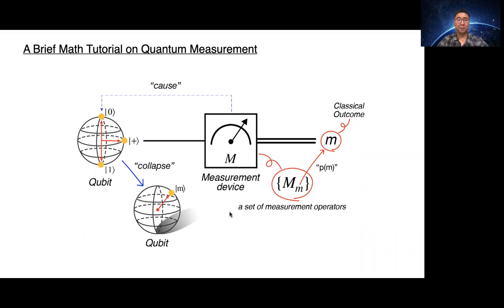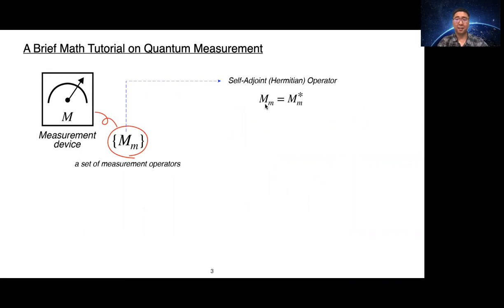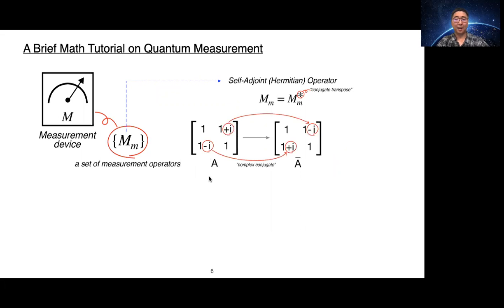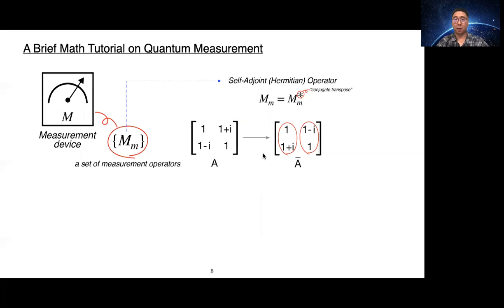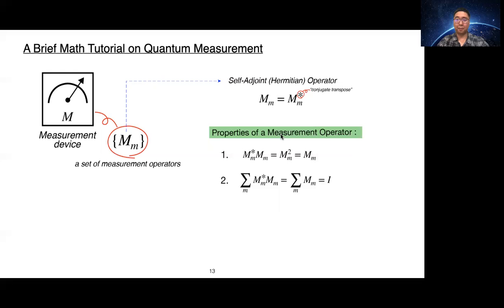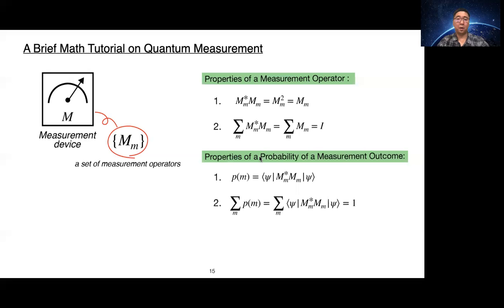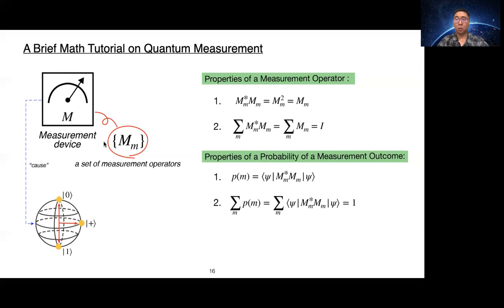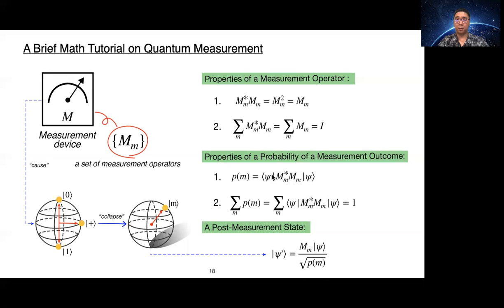A Brief Math Tutorial on Quantum Measurement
Note: I said that a measurement device is equipped with a set of measurement operators. I would like to revise it so that a measurement device is abstractly equivalent to a set of measurement operators.

This video explains a brief math tutorial on Quantum Measurement for the general audience interested in Quantum Computation and Information.